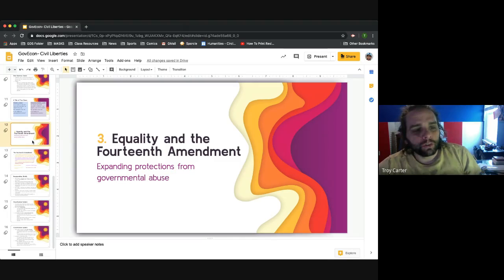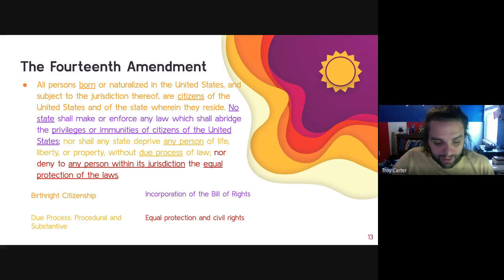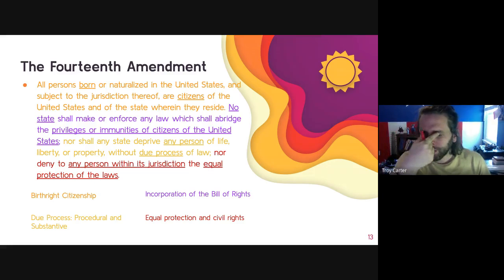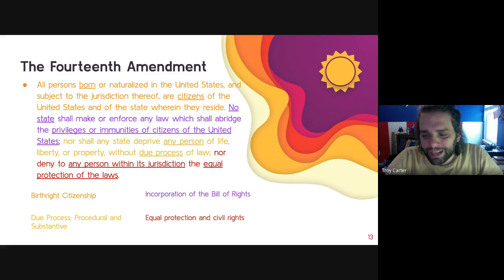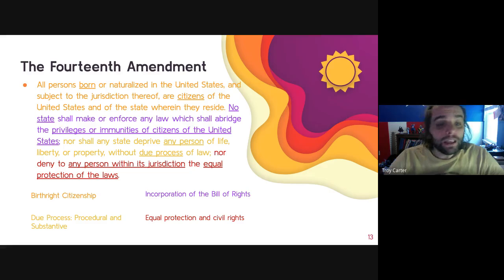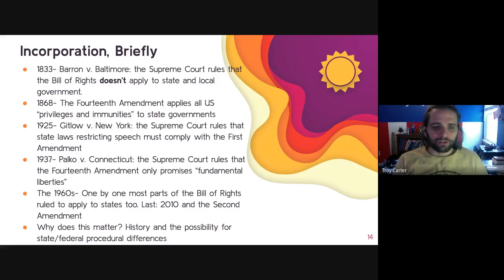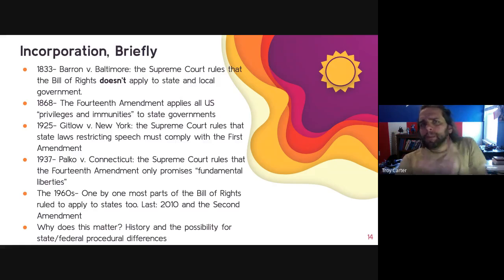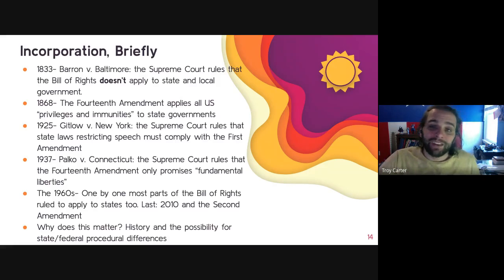Government and Economics 15-4 Video Lecture